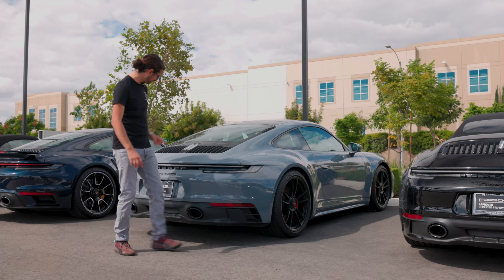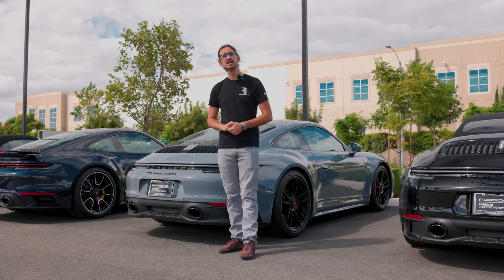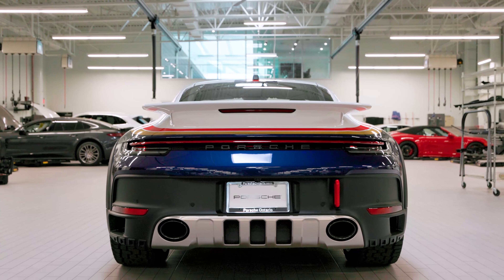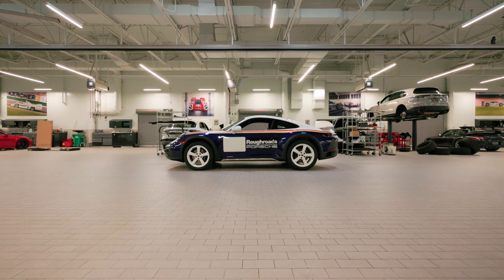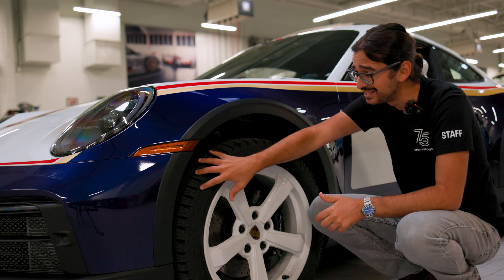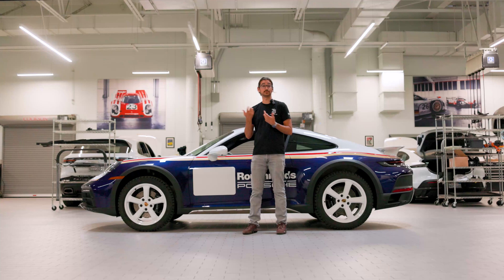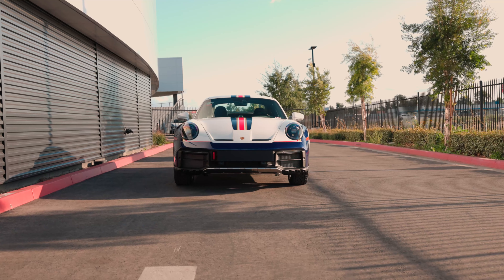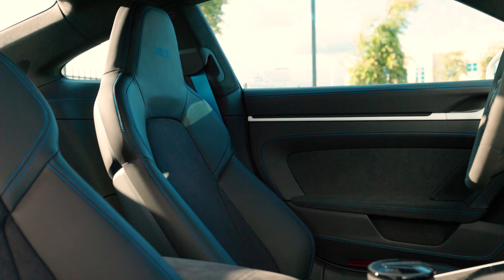2023 Porsche 911 Dakar - The 911 You Can Drive Anywhere | CarCave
Porsche came out with a off-roady version of the 911, but is it really any different, who is it for, and is it worth the hefty price tag?

LINKS
Focus'NFire Media, Inc. | Photography and Videography Services

No posting link, the car sold!